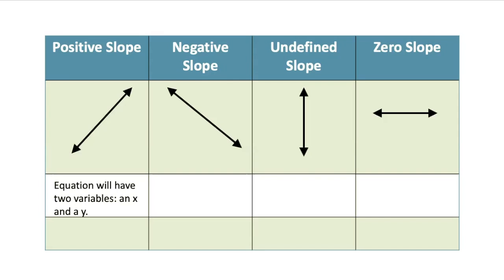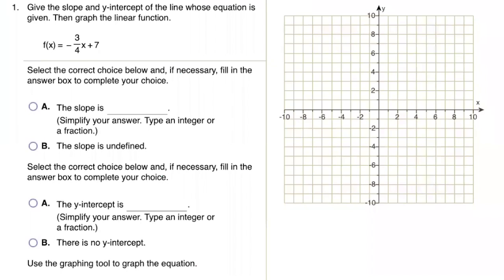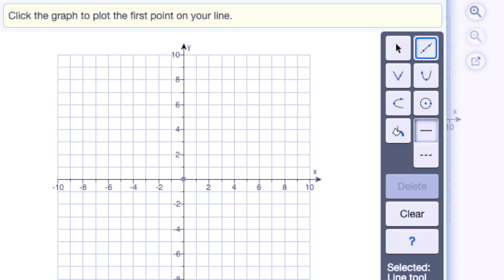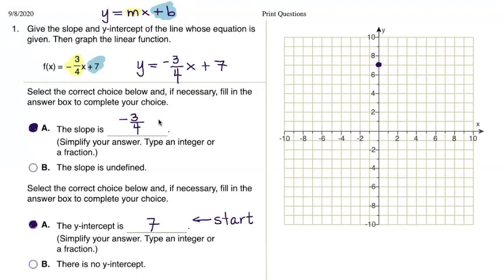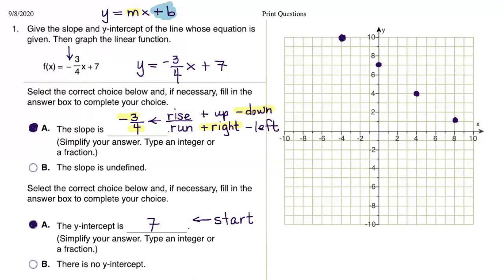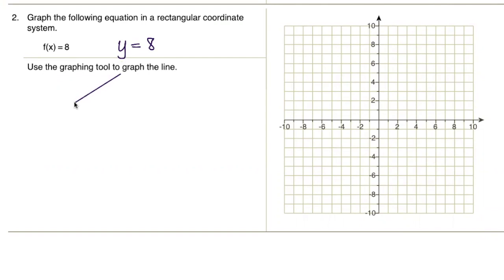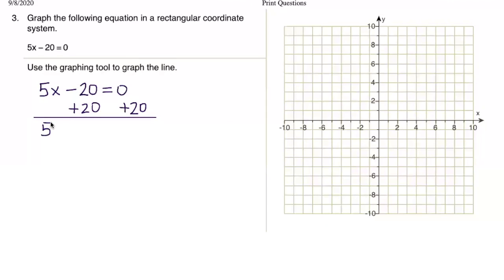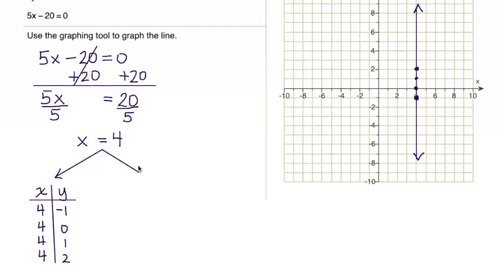Slope Intercept Form of a Line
This video will show you different types of slopes, the slope intercept form of a line, and how to graph a line that is in slope intercept form.